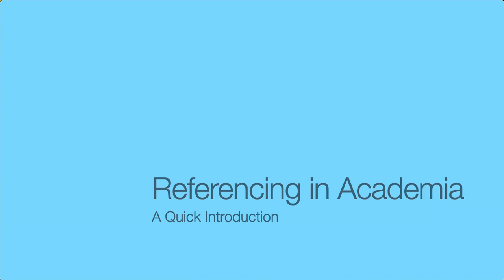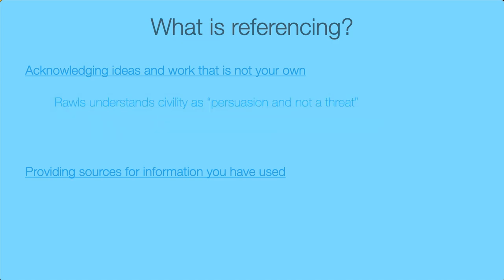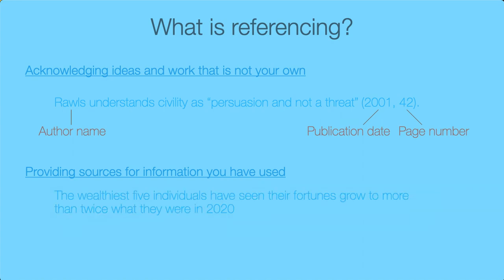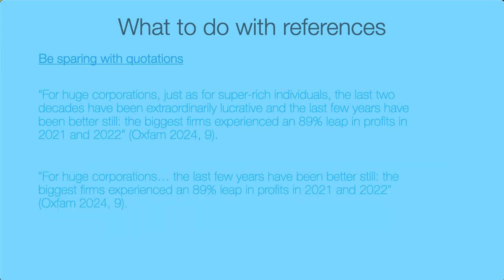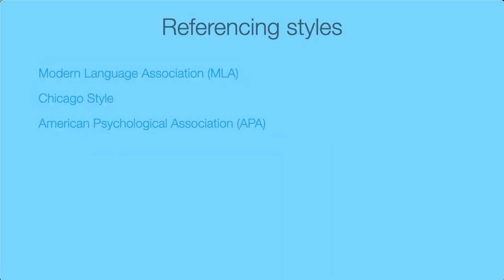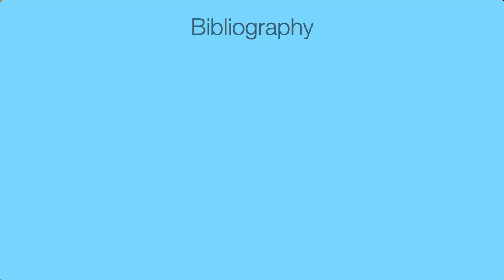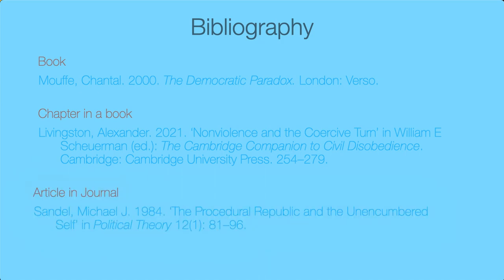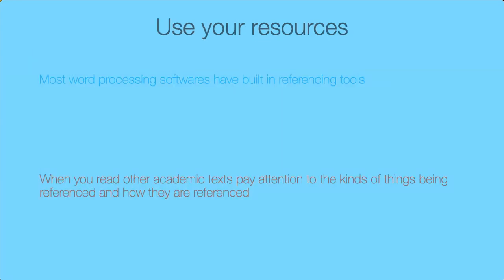Introduction to academic referencing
Newlane Professor Peter Kruger outlines why referencing is important and some basics on how to reference for academic papers and projects.